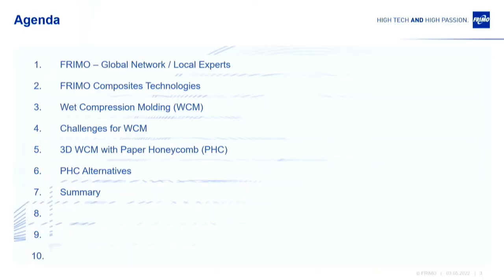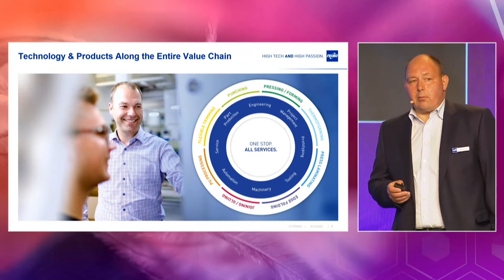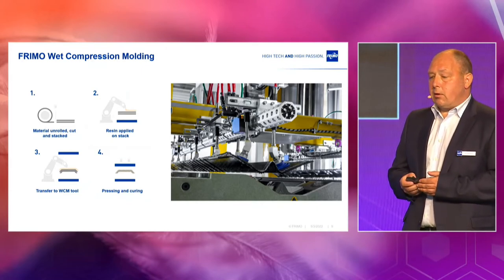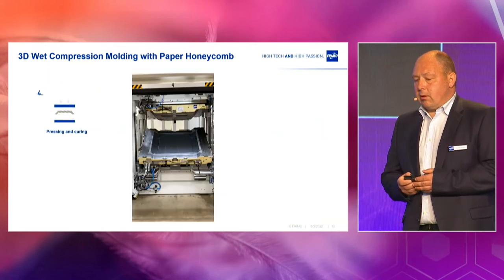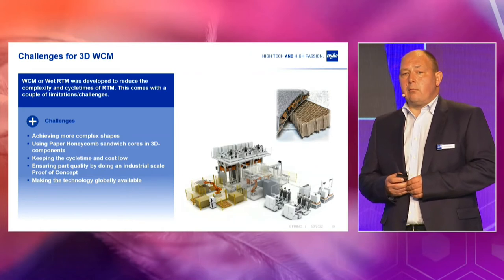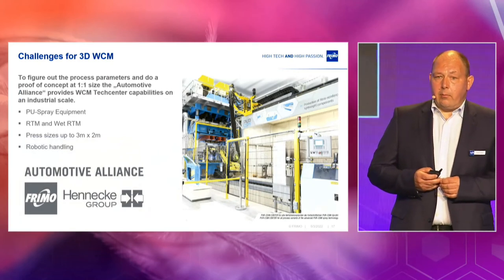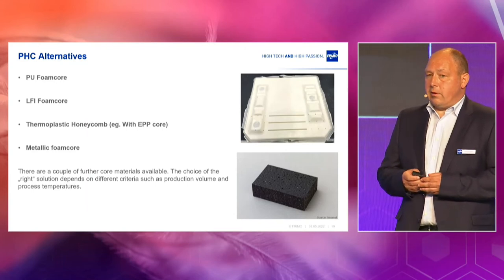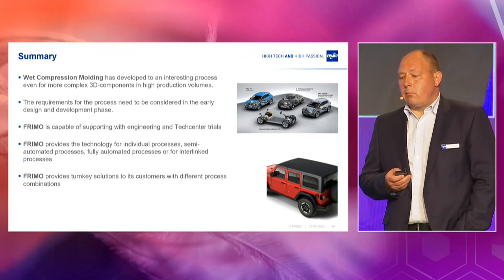Composites Exchange FRIMO - Wet Compression Molding – Paper Honeycomb in the 3rd dimension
The presentation gives an overview about FRIMO`s Global network and it`s Composites capabilities. A very important role in the Composites technology field plays the Wet Compression Molding (WCM) technology. Starting with a basic process description the presentation gives detailed information about the challenges for WCM to produce 3D-shaped components. This is followed by the different sandwich technologies as alternatives to Paper Honeycomb. For all process variations FRIMO is capable of supplying turnkey, including equipment and tooling from a manual to a fully automated process.

Speaker:
Thomas JOACHIM, Director Sales, FRIMO